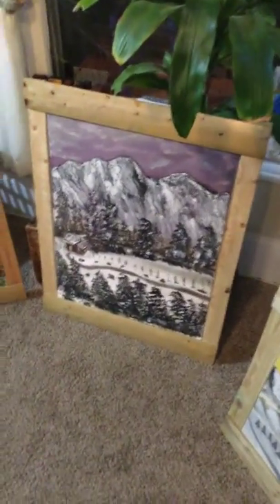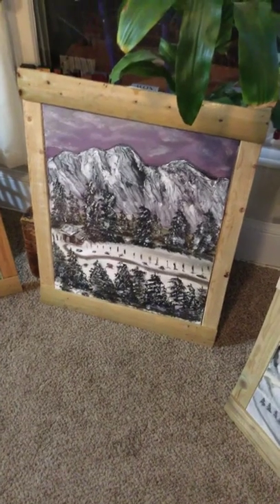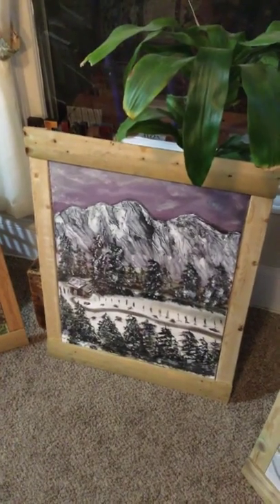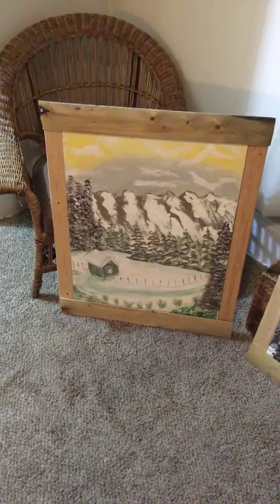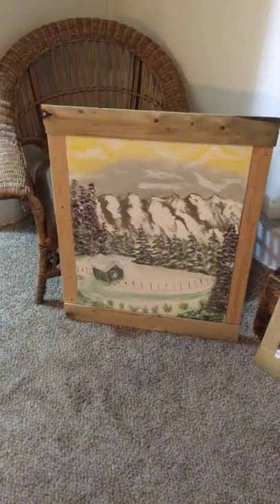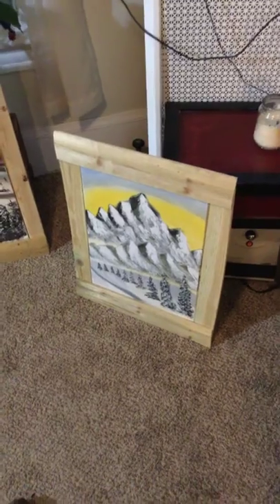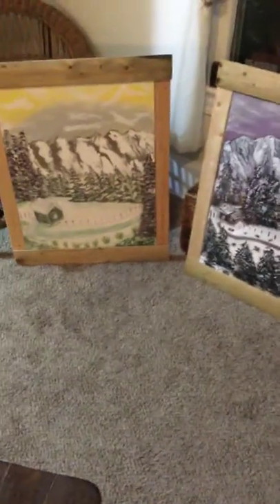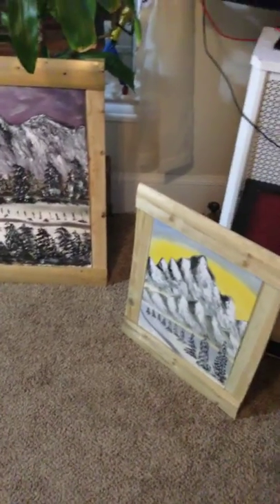I learned to paint mountain scenes from Bob Ross on Netflix.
The blind artist of PA shares how he was taught to paint nature scenes with a two inch house painting brush. Bob Ross is credited with literally providing Rob with a life saving hobby. That is generating a lot of press because he is able to leverage digital eyes to compete with sighted artists.